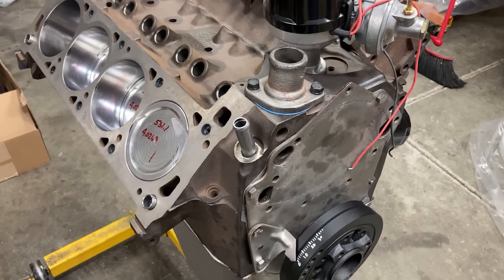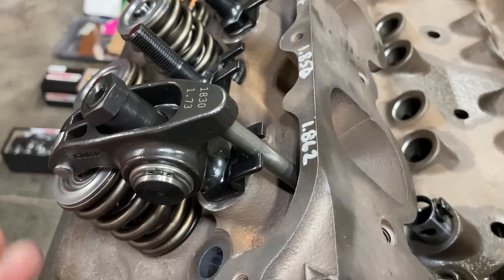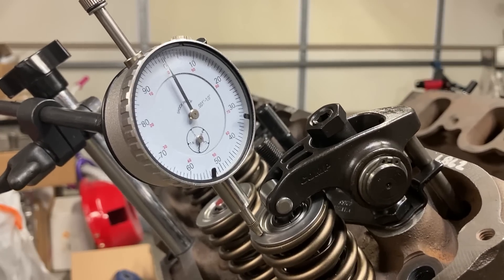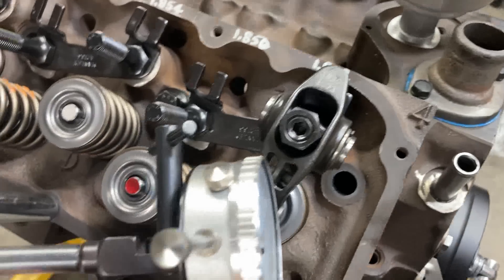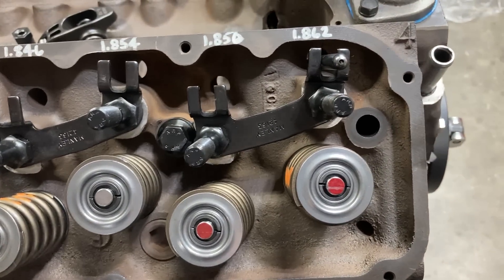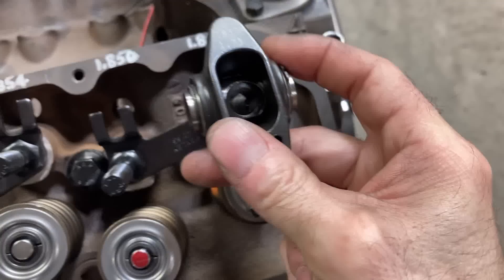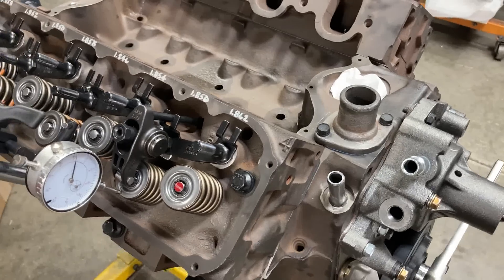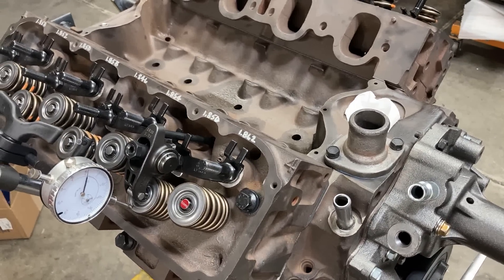Lykins Motorsports 351C Rocker Arm Geometry & Pushrod Length Determination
Setting up the Comp Cams rocker arms and measuring for pushrod length on our Cleveland build.